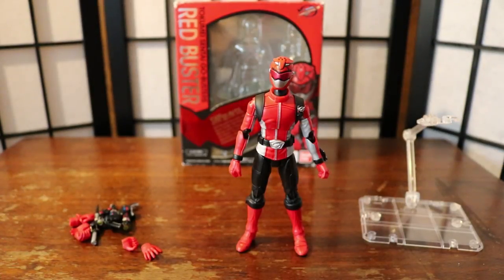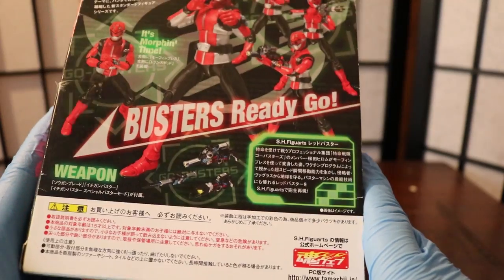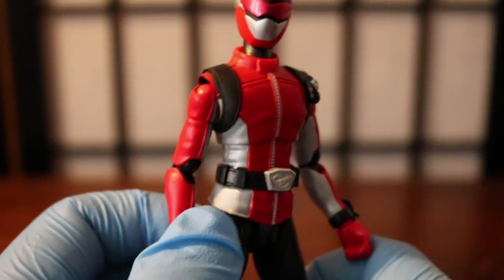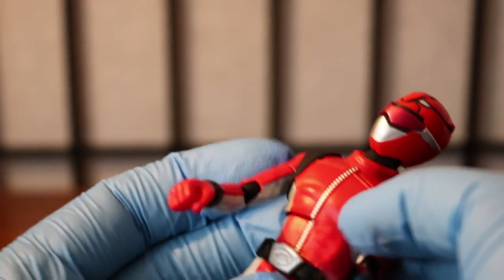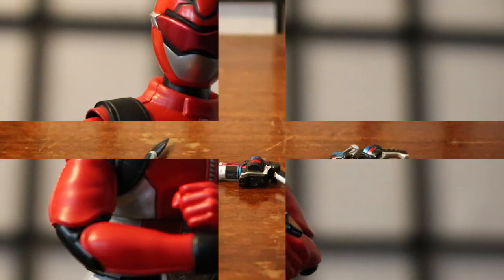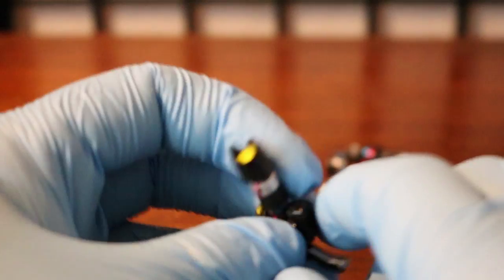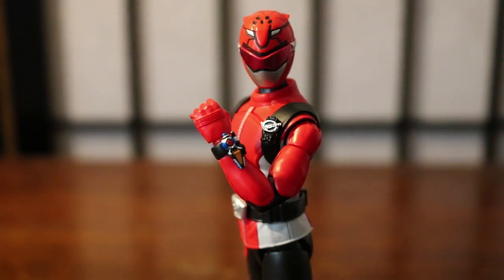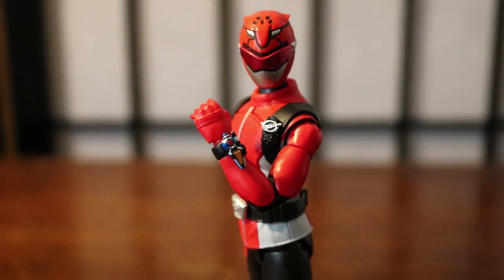S.H. Figuarts Red Buster Review (Power Rangers Beast Morphers)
This is my review of the S.H. Figuarts Red Buster from Tokumei Sentai Go-Busters.